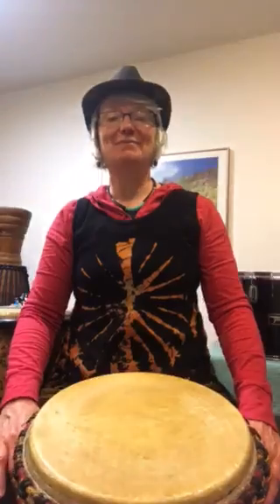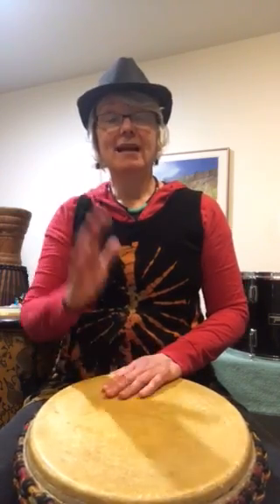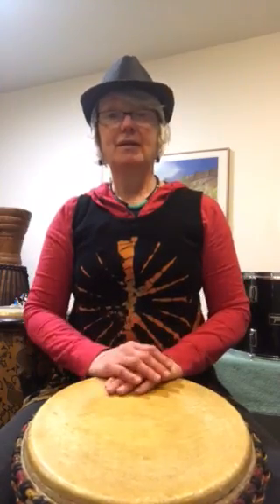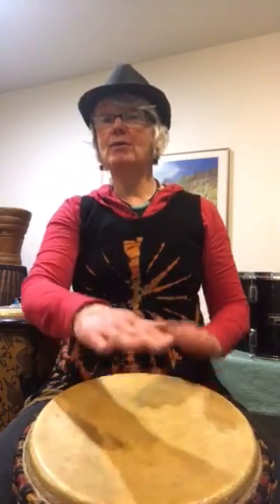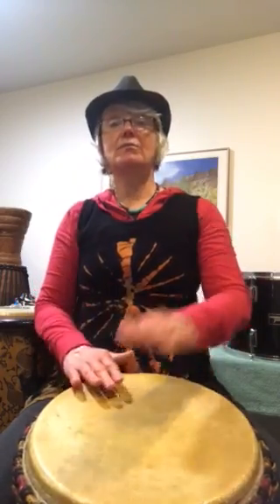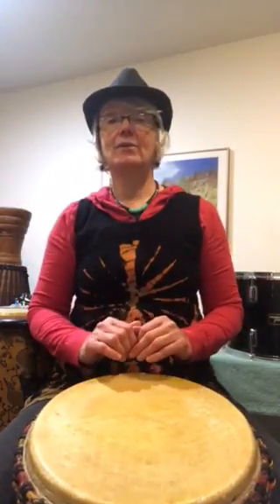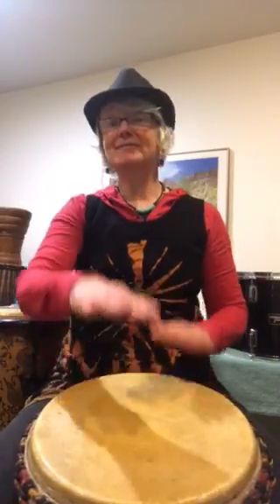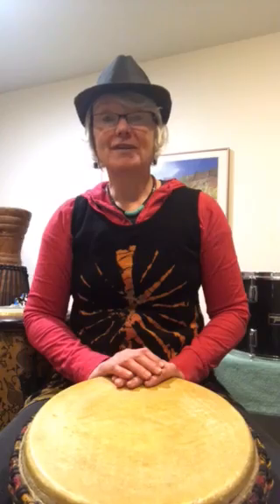Smiling Drum Studio "A Rhythm from My Heart to Yours" - Week 6.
Smiling Drum Studio Dedicated to Women and Community. Located in St. Paul Minnesota.

Offering "A Rhythm from My Heart to Yours" - Week 6

A way to support you and community during these unusual times. Drumming and Rhythms are healing, calming, and FUN!